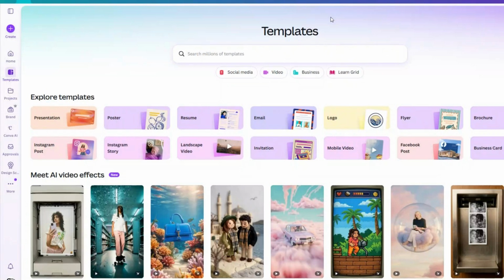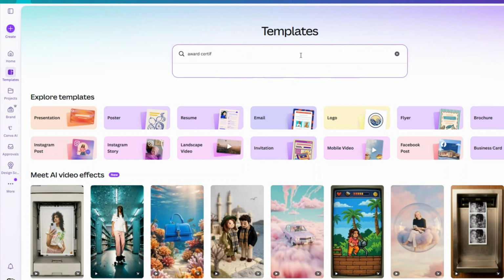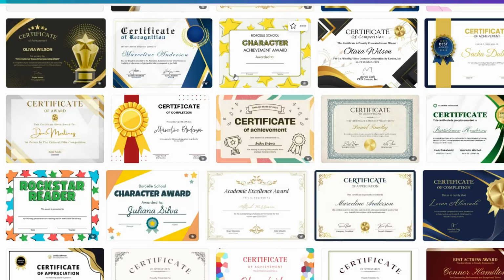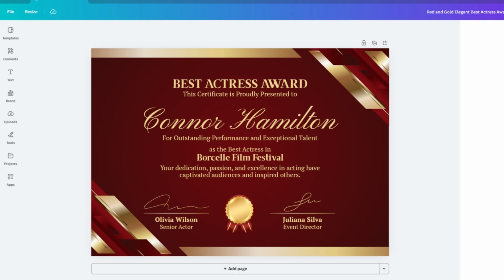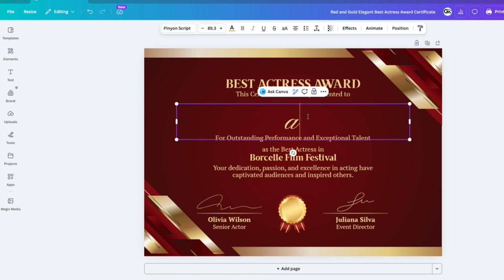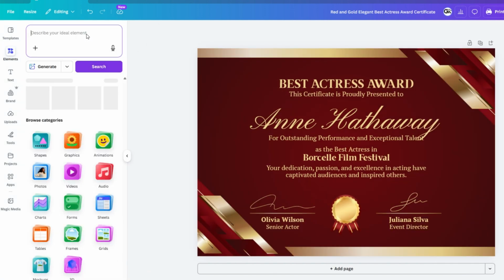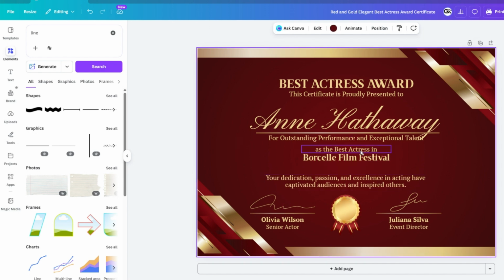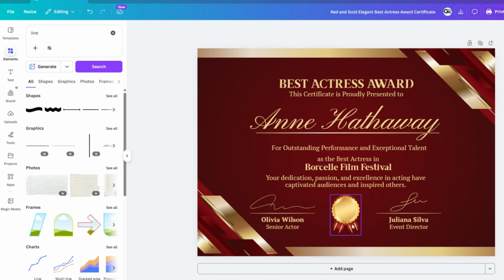How to Create Award Certificate in Canva — Beginner Friendly